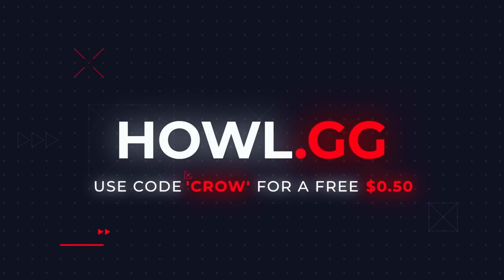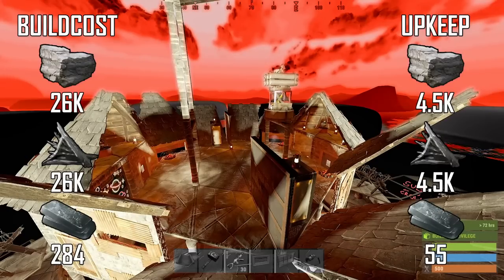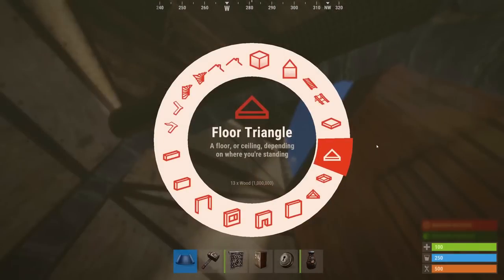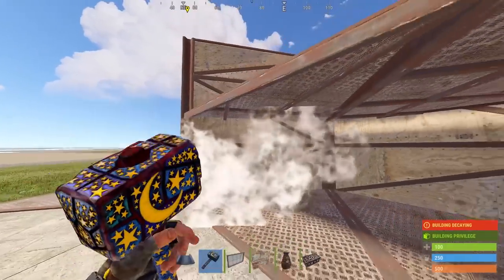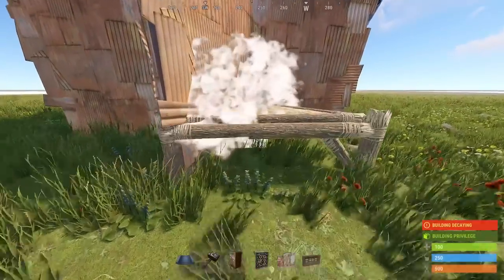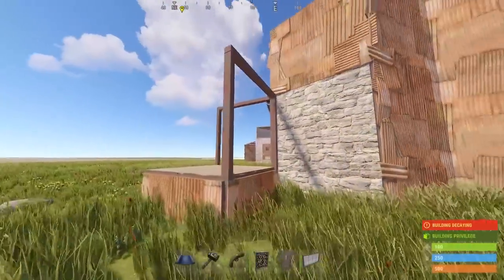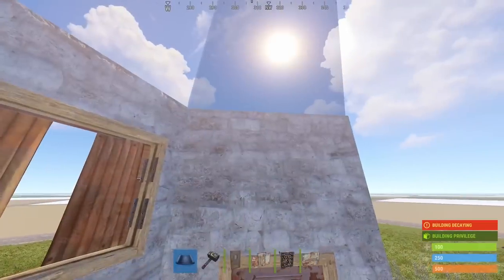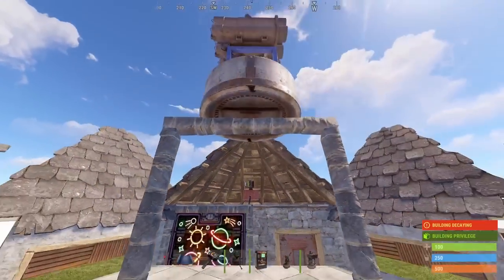SPINNERET • God Bunker • Cheap Wide Gap • Solo/Duo Base • RUST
Check out Howl for a free $0.50 using code "Crow” and open a FREE Rust case!
An extremely compact solo/duo wide gap base for vanilla servers with a new type of bunker. With two vending machine bunkers, It's stronger than the Cobra, with a better shooting floor. It's cheaper too with better mobility.
Sanctuary Code: HEOPDA
References:
Build Cost:
Stone: 26k
Metal: 26k
HQM: 284

Upkeep:
Stone: 4.5k
Metal: 4.5k
HQM: 55
Raid Cost:
These statistics are pretty useless as the cost could fluctuate dramatically depending on a multitude of factors. Giving away the cheapest path only helps offliners. Trust that it's well designed or test it yourself.
Chapters:
0:00 Intro
0:17 Sponsor
0:50 Tour
3:44 Starter
7:37 Expansion
12:00 Externals
14:21 Freehand
15:34 Compound
16:22 Shooting Floor
19:47 Roof
21:00 Outro